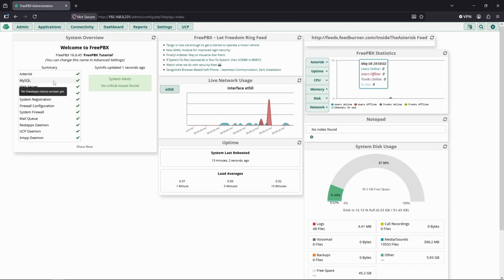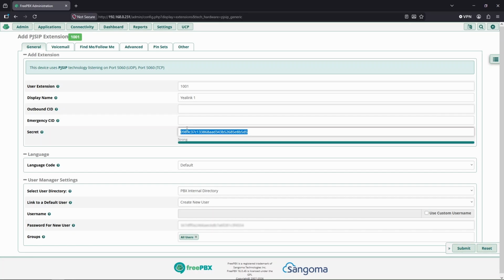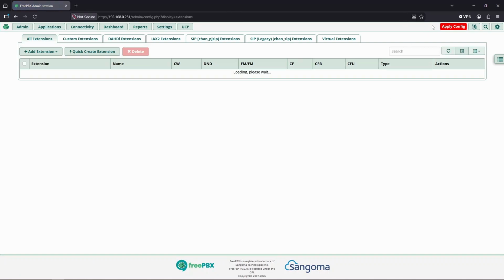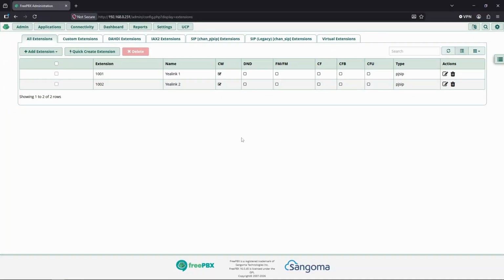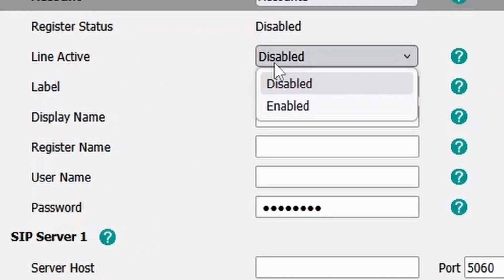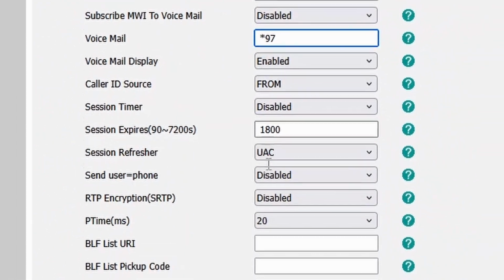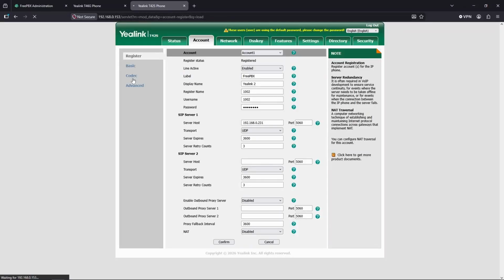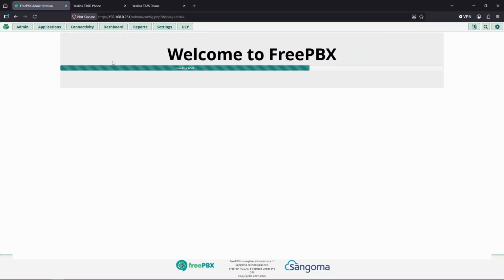Setting Up FreePBX Extensions | FPBXTS #2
In this video of the FreePBX Tutorial Series, I will show you how to set up extensions and configure phones to use with FreePBX.